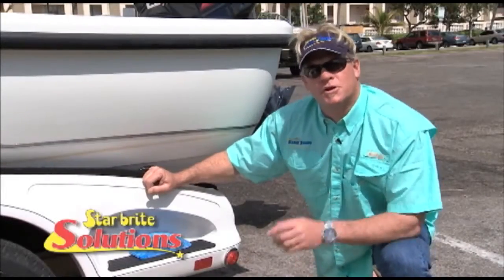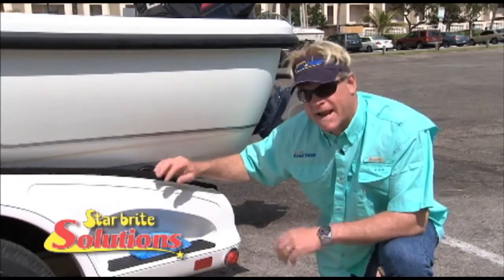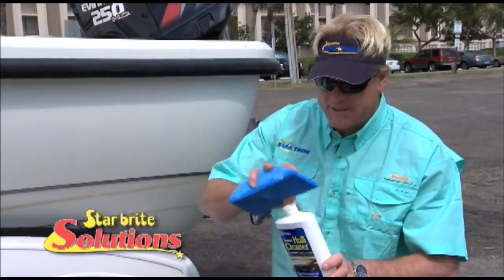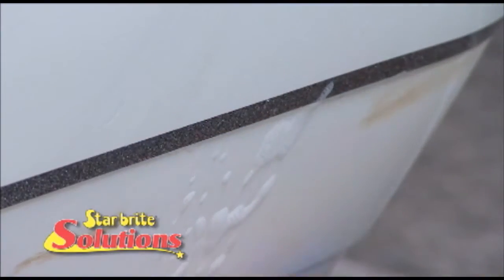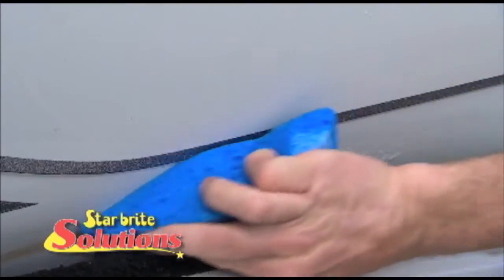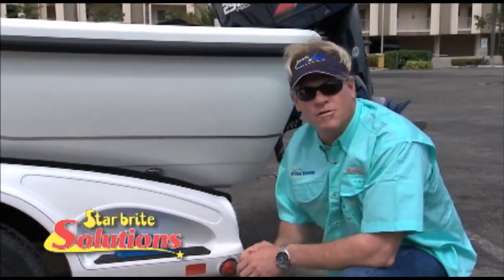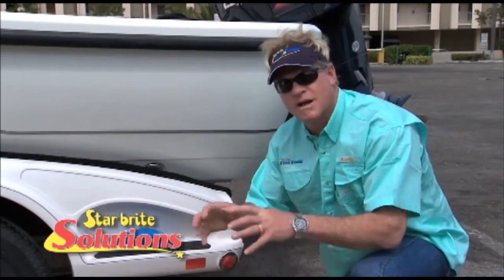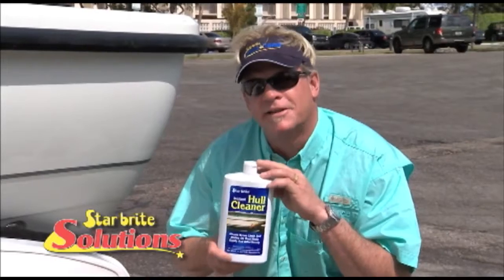Star brite Boat Hull Cleaner - iboats.com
Instantly Clean your hull off with Star Brite Instant Hull Cleaner.